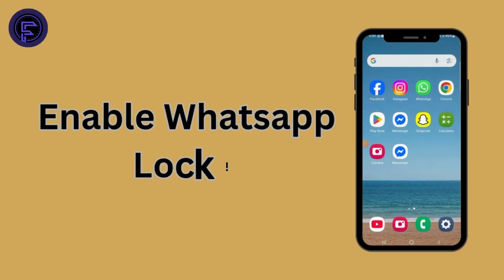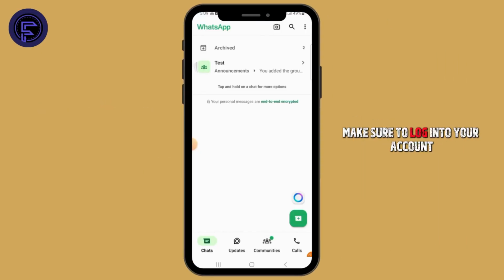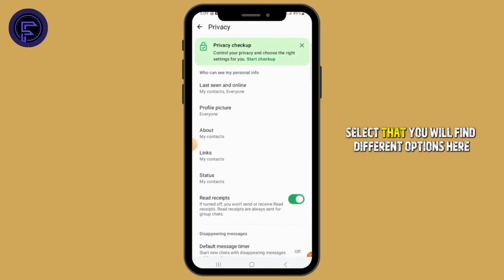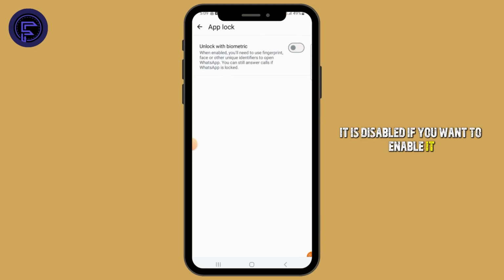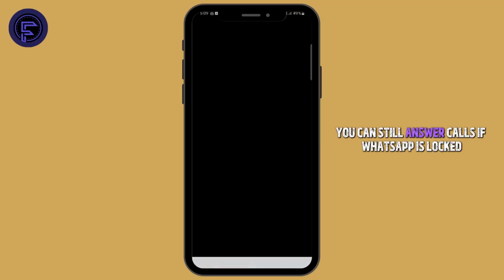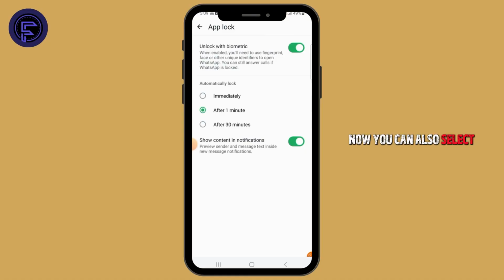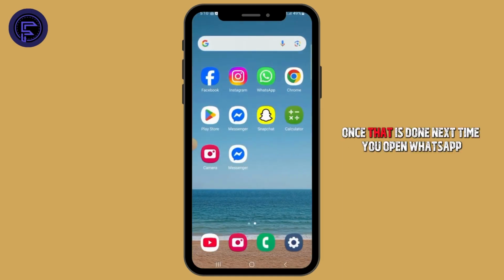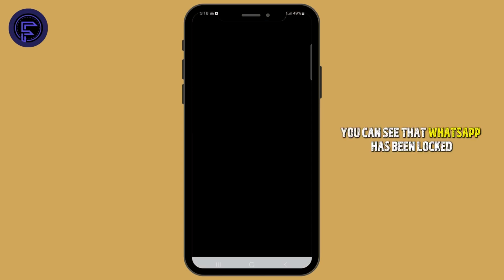How to Enable WhatsApp Lock 2025 – Quick & Easy Guide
Want to keep your WhatsApp chats private? Learn how to enable WhatsApp lock in 2025 on both Android and iPhone. This step-by-step guide ensures your messages stay secure with a password, PIN, or biometric lock.

Timestamps:

00:05 – Introduction: Why Enable WhatsApp Lock

00:30 – Step-by-Step Method to Activate WhatsApp Lock

01:00 – Tips to Secure Your Chats Effectively

In this video, you'll learn:

How to enable WhatsApp fingerprint, face, or PIN lock

Setting auto-lock timer for added security

Protecting your WhatsApp from unauthorized access

Tips to troubleshoot if WhatsApp lock isn’t working